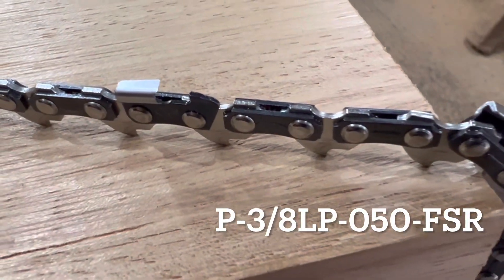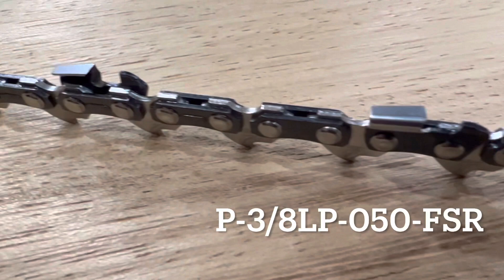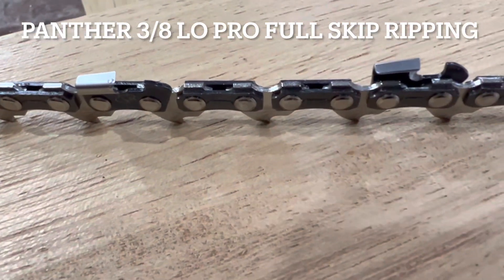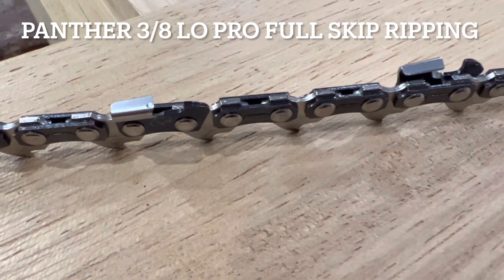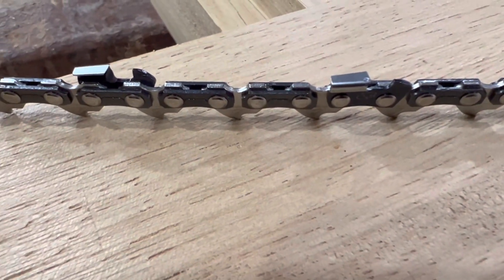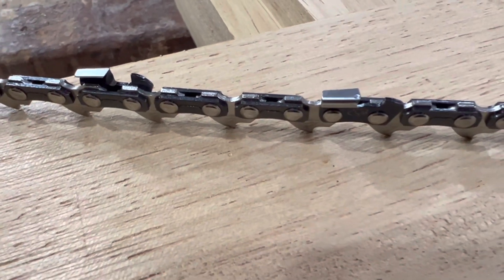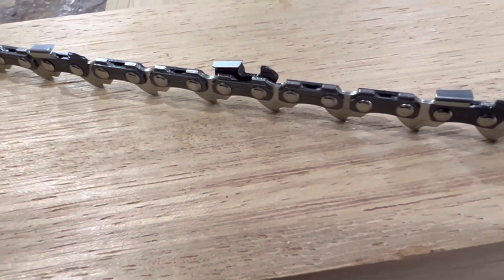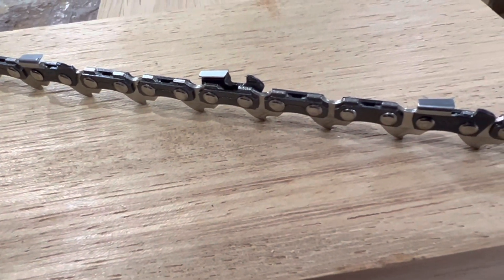Panther 3/8 lo pro full skip ripping